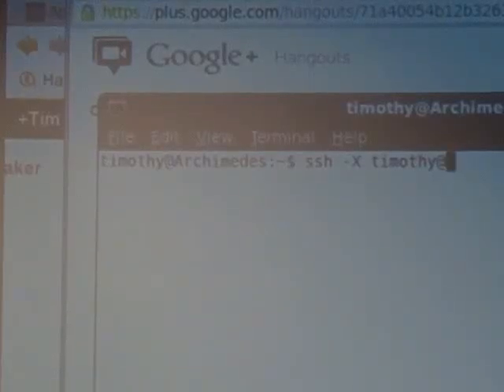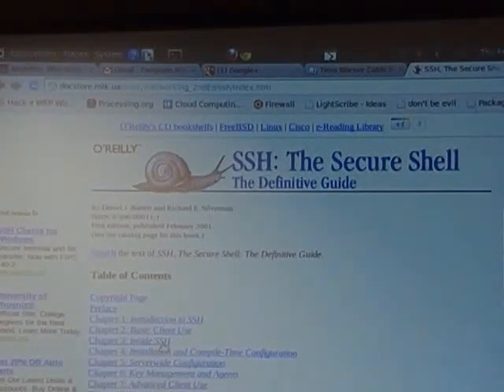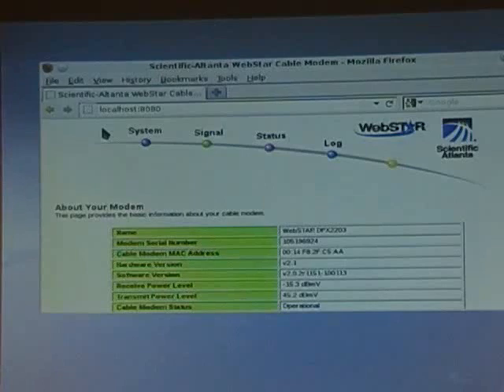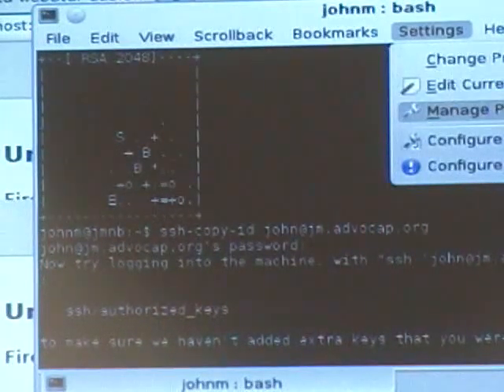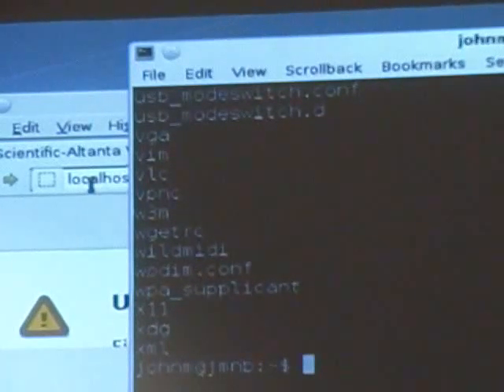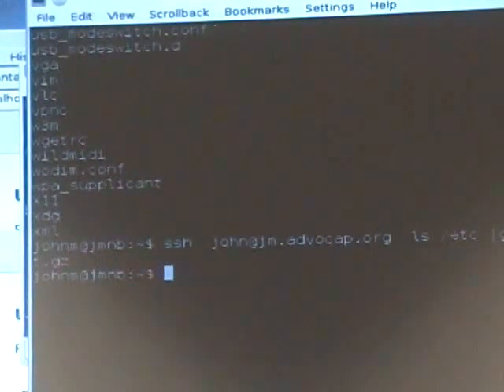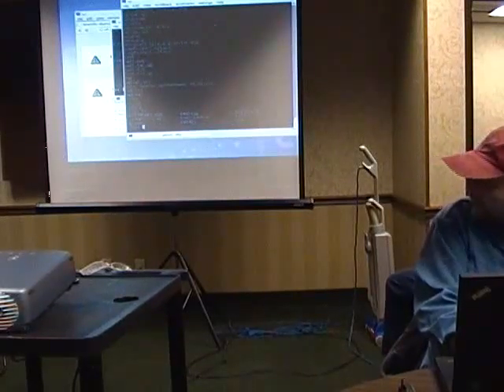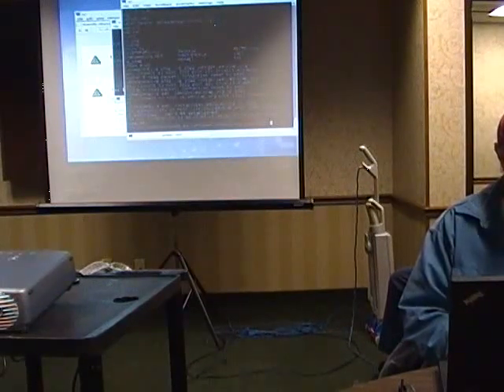SSH - NEWLUG Archive - February, 2012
This video is a presentation about SSH in Ubuntu for the NorthEast Wisconsin Linux Users Group (NEWLUG). This presentation happened in February of 2012 in Appleton, WI. The presenter is Tim Bolz.